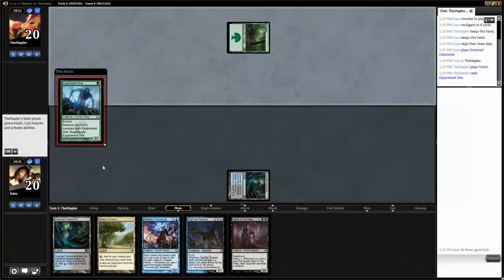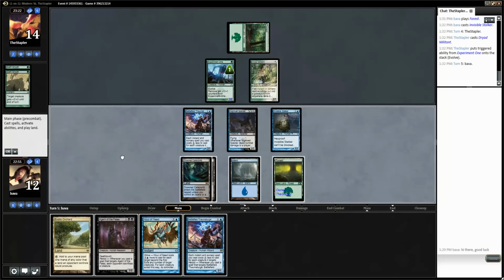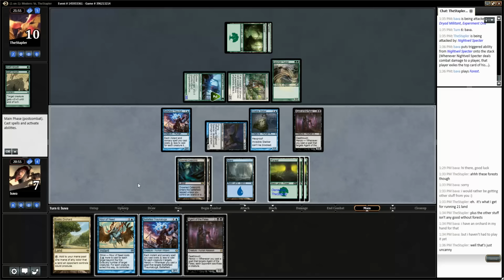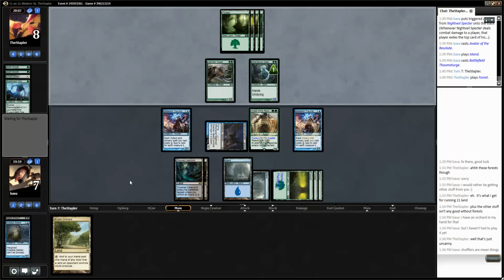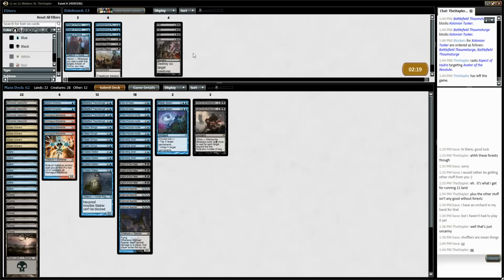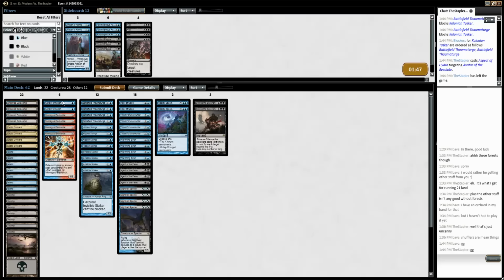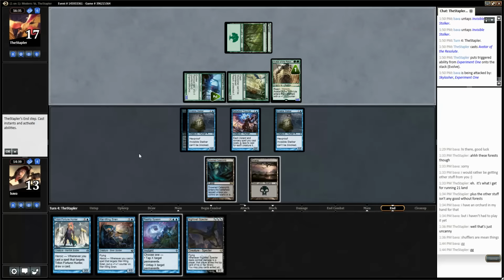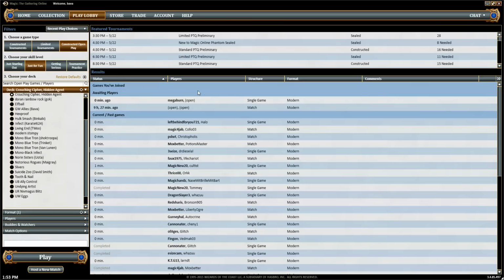MTG Modern Crouching Cipher Hidden Agent vs Stompy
Bava plays his Hidden Strings brew in Modern vs Stompy.